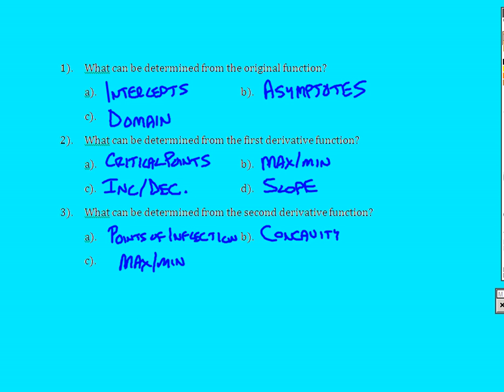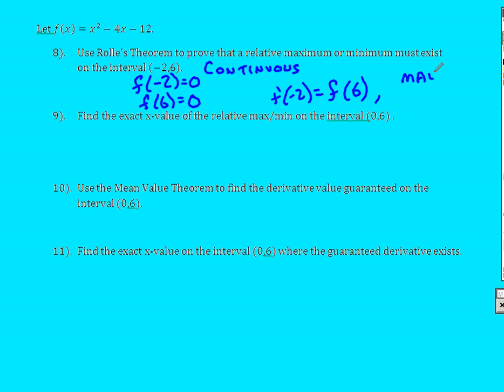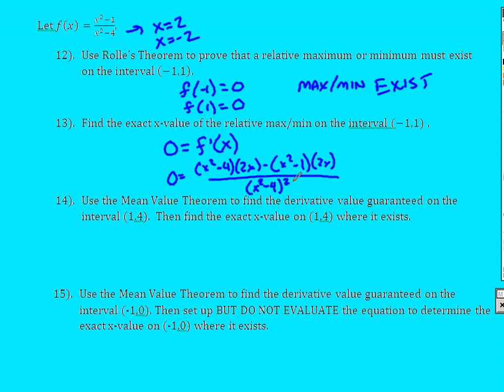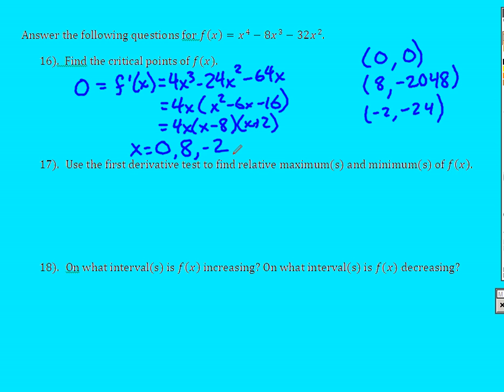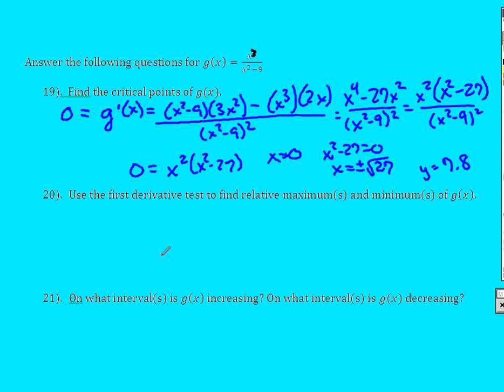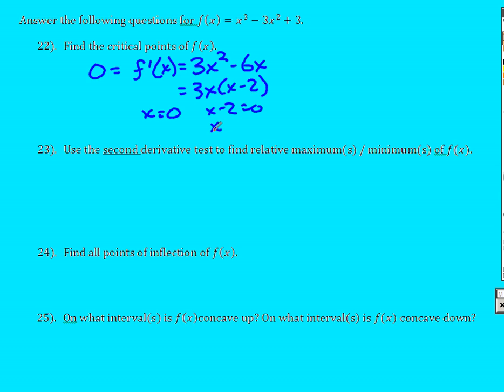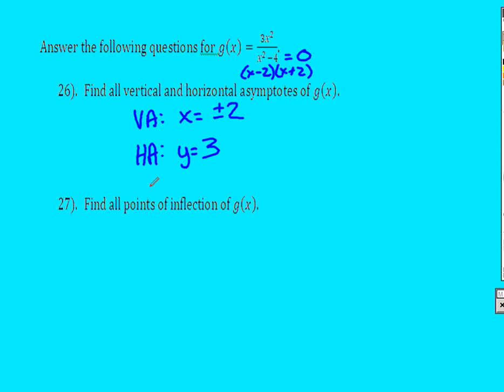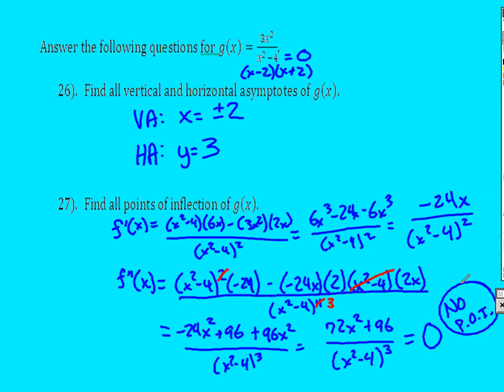1st and 2nd derivative test review